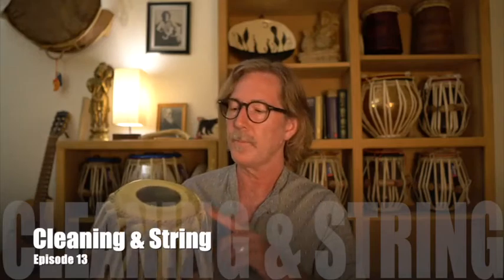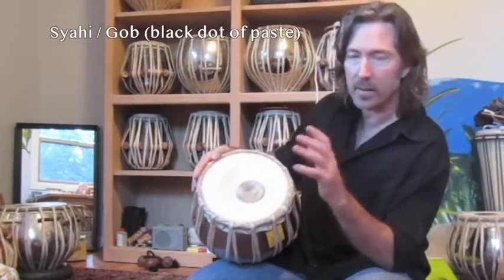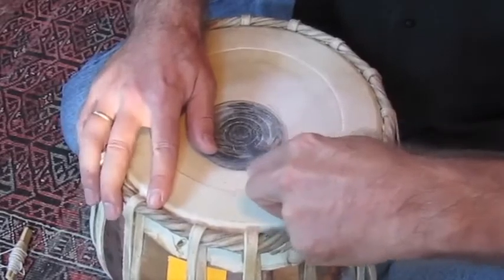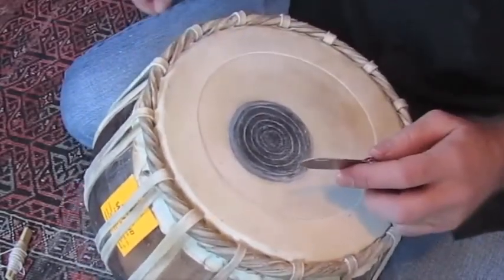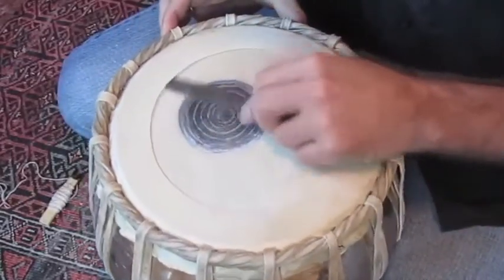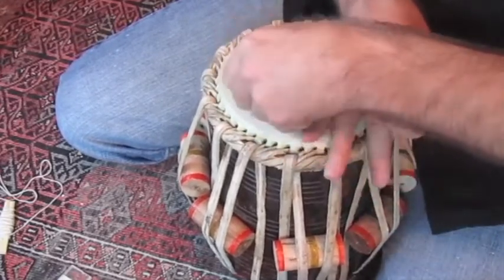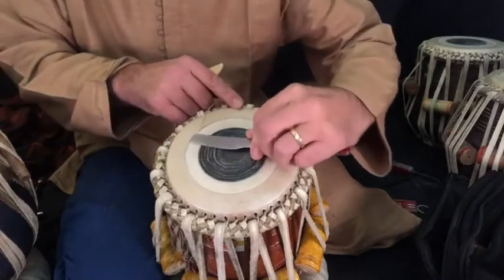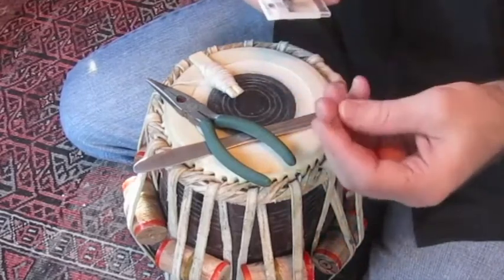Tabla - Cleaning & String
This video shows how to keep your tabla heads clean and also remove & insert the string in both the high and low drums. Another very important skill to develop in order to keep your drums sounding as best as they can.